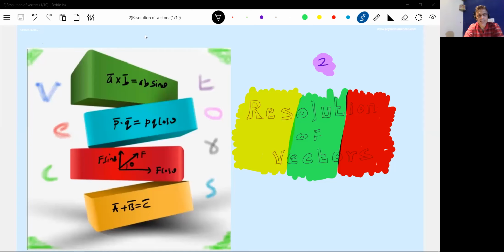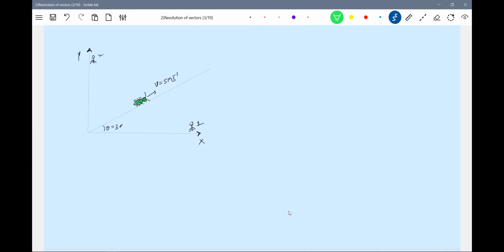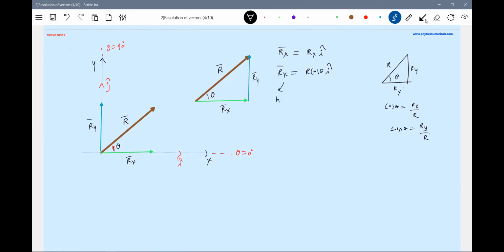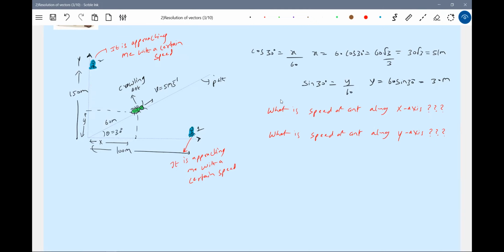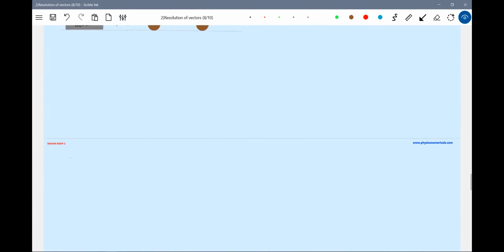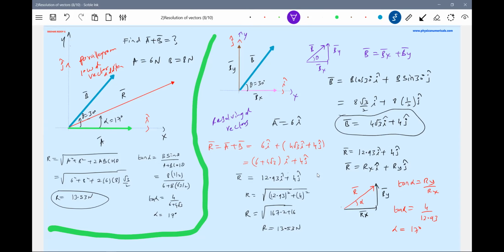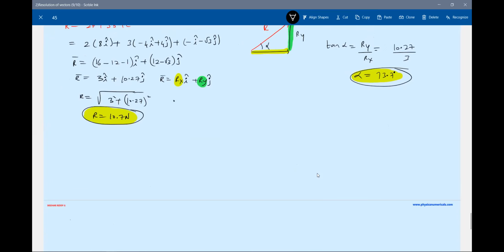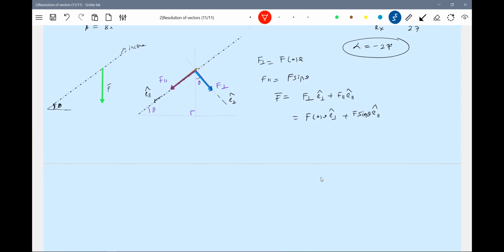5) Physics | Vectors Class 11 | Resolution of a vectors | JEE Advanced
vectors class 11 Physics | Resolution of a vector | JEE Advanced